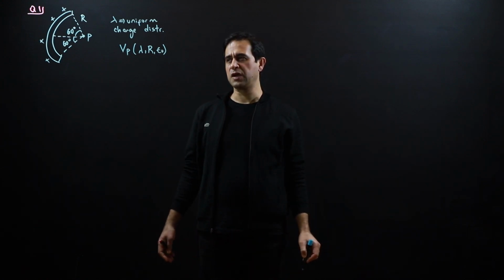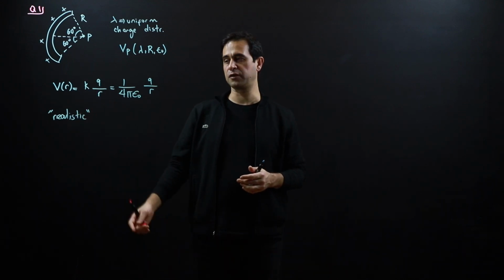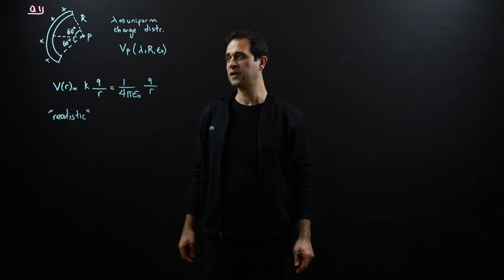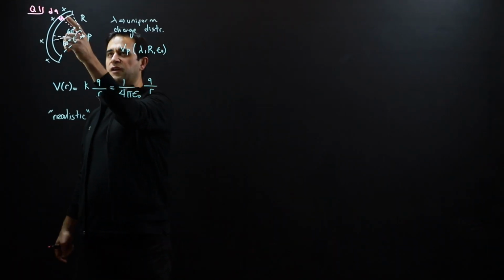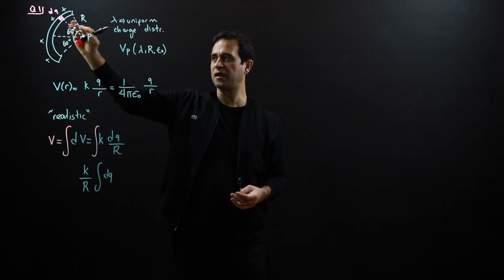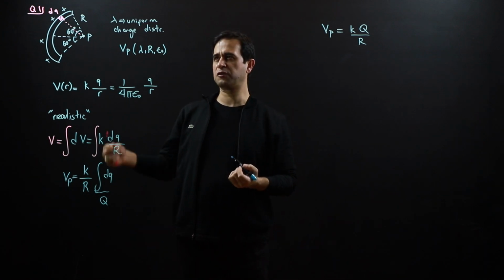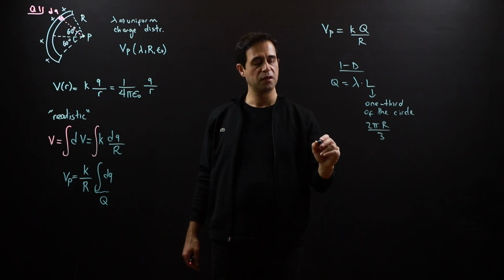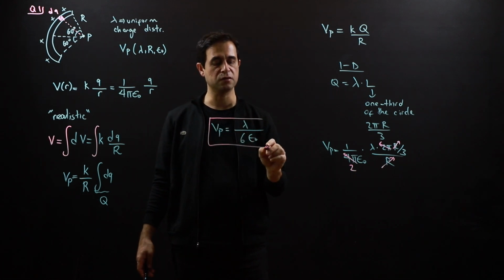Electric Potential of a One Third of a Uniformly Charged Ring